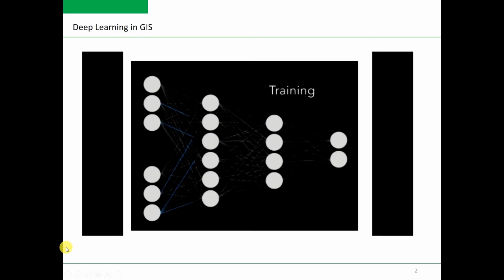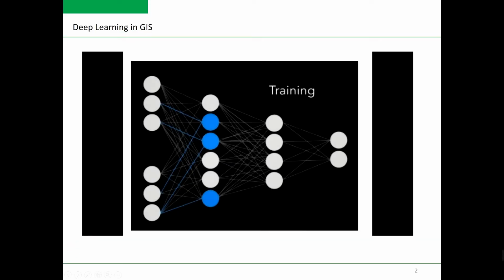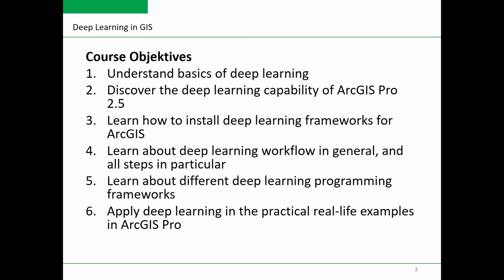Introduction to Deep Learning (for GIS)